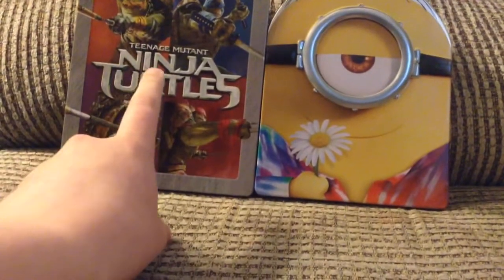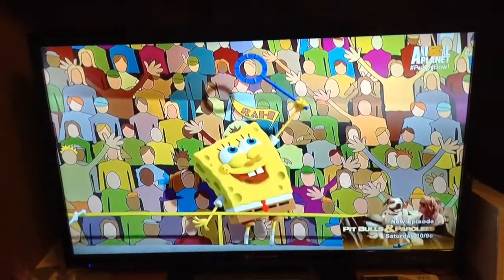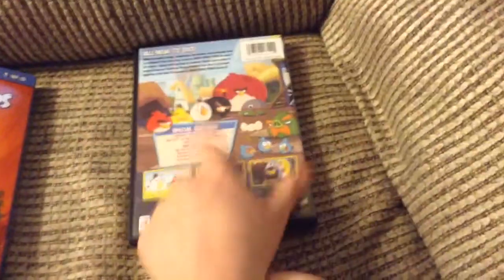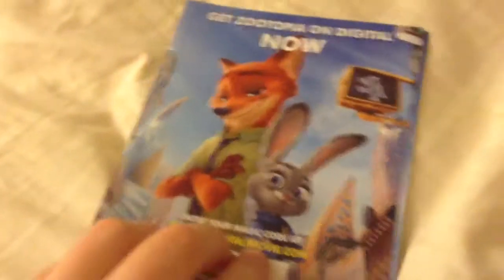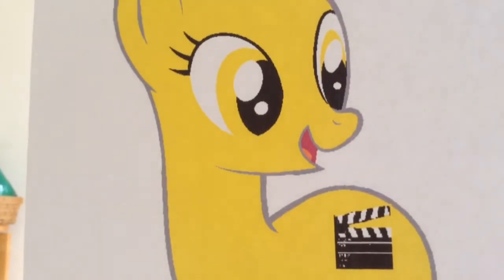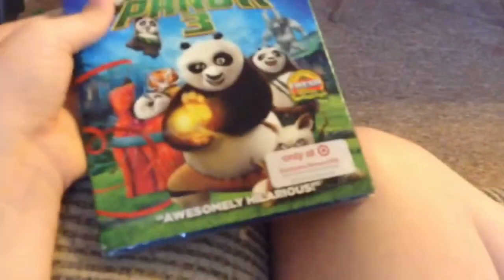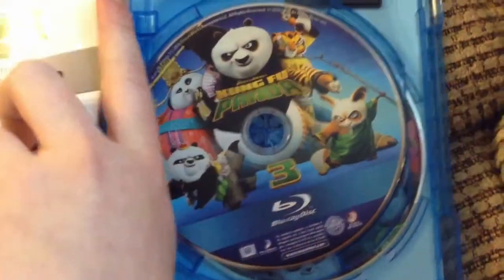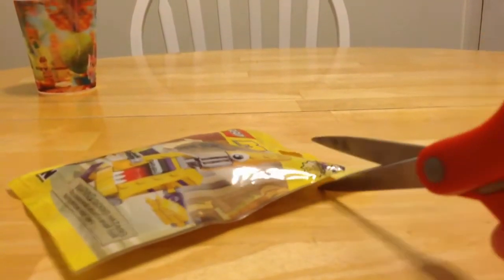All my 2016 videos Part 1